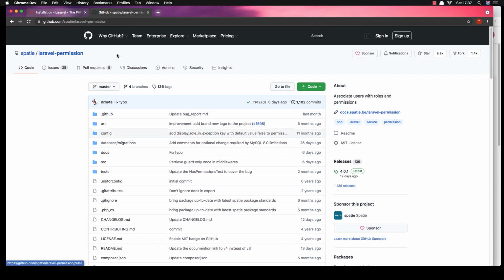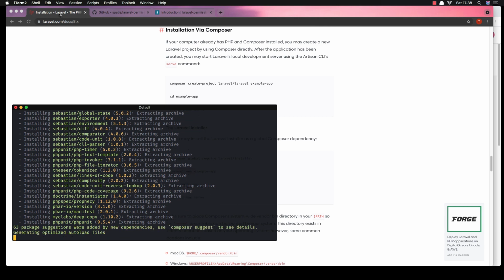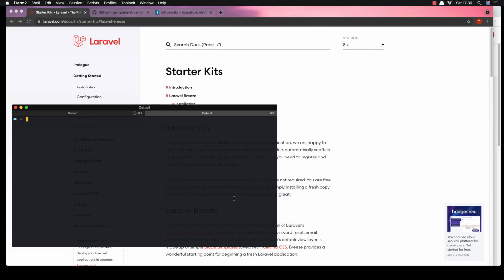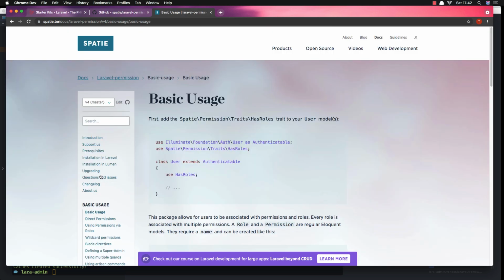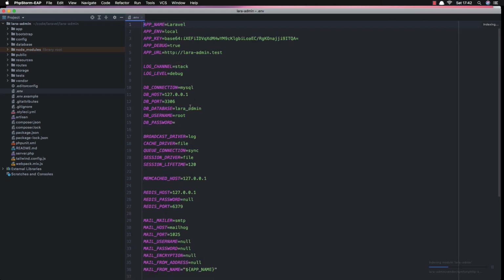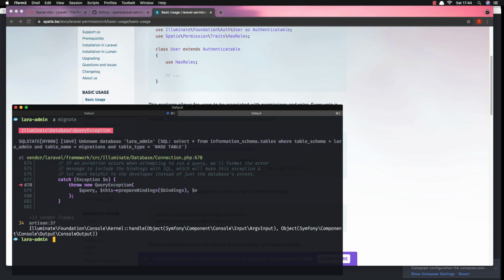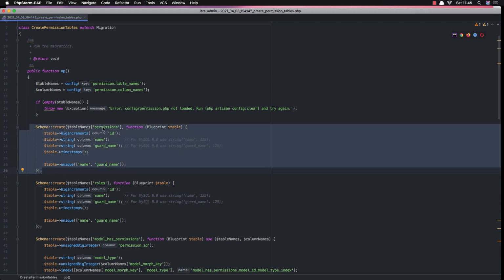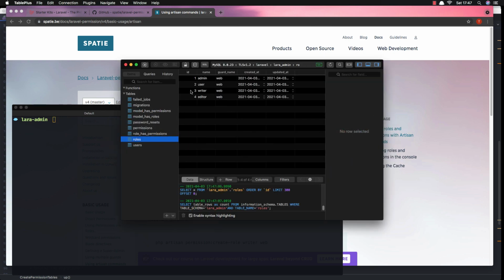Laravel 8 Admin Panel with Spatie Roles and Permission Package Part 1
Create an admin panel with Laravel 8 using Spatie Permissions in 2021